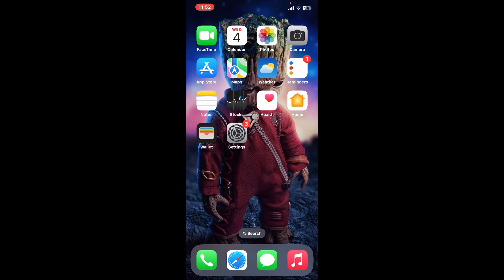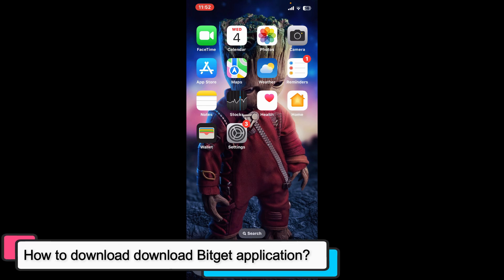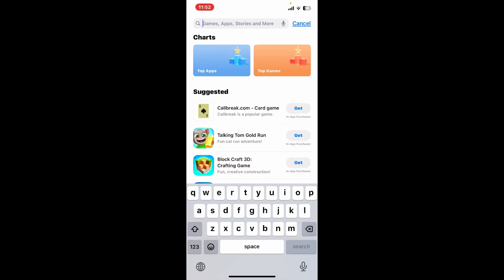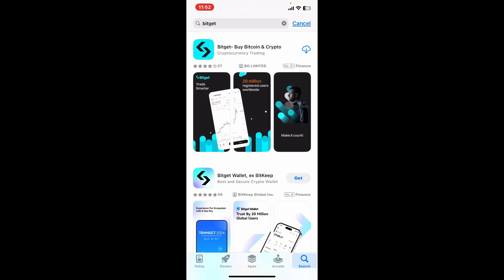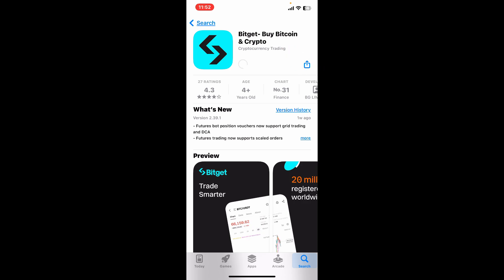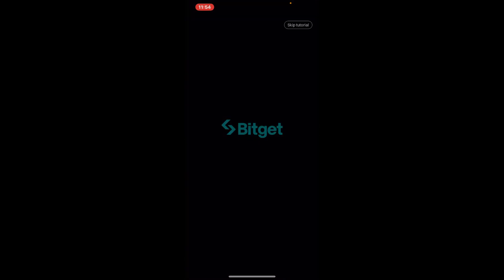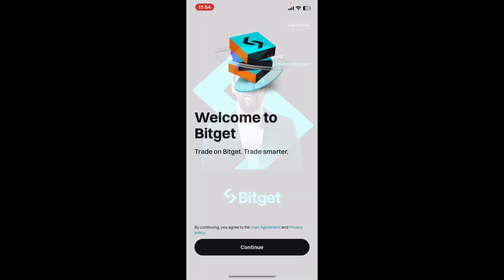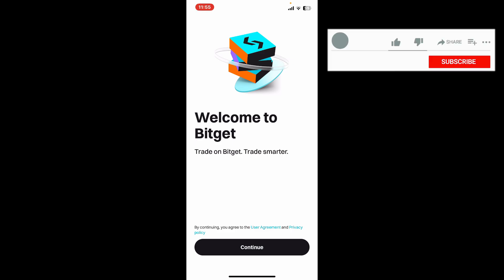How to Download Bitget App 2024?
In this video, we’ll walk you through the process of downloading and installing the Bitget application on your device. Whether you're using an Android or iOS device, this guide will help you get started with trading and managing your cryptocurrency easily.